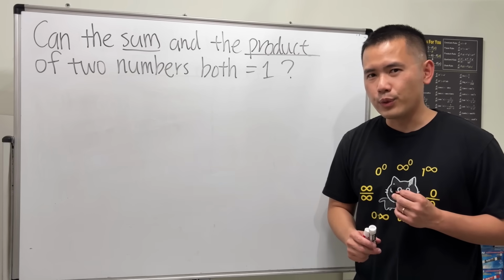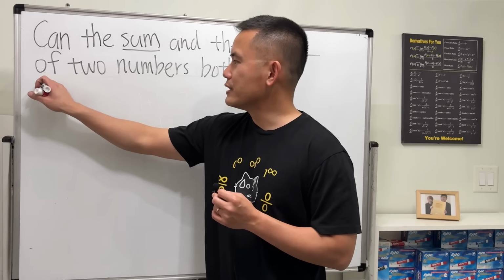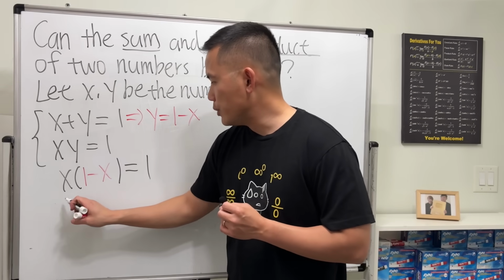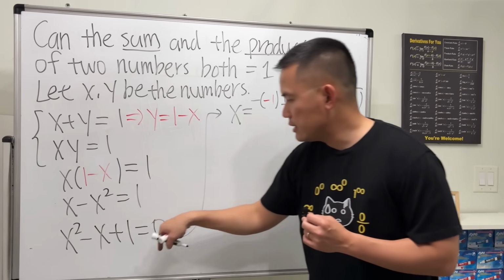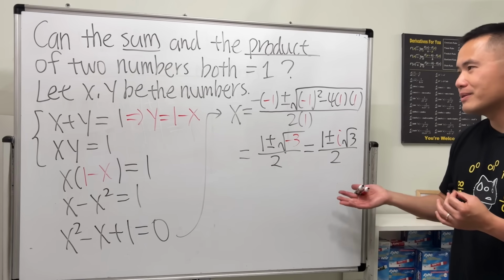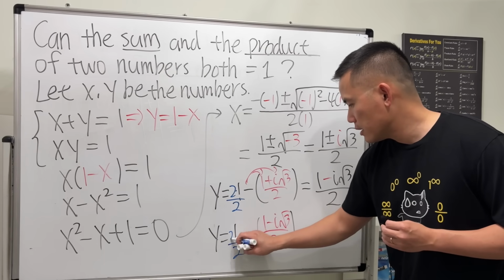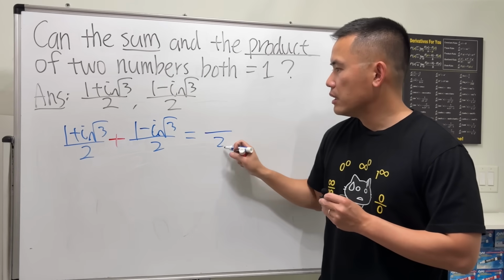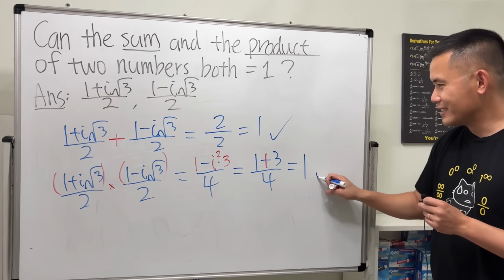Can the sum and product of two numbers both equal 1?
This algebra tutorial answers the question, "Can the sum and product of two numbers both equal 1?". We will need a system of equations and complex numbers!